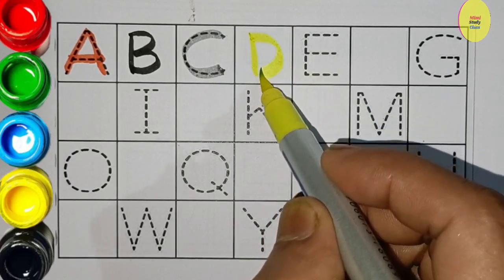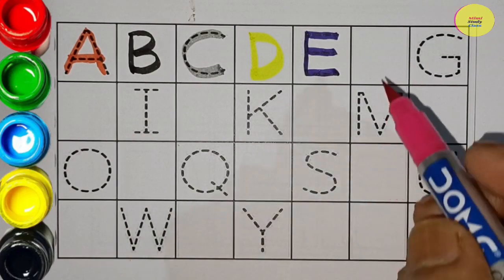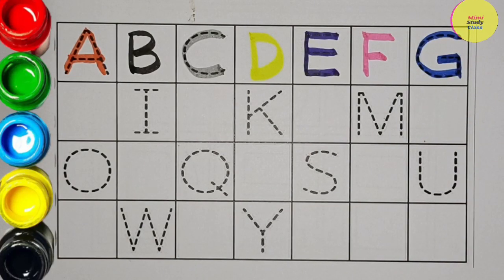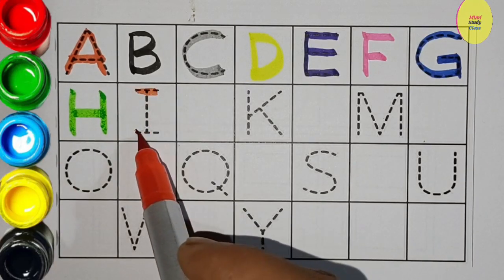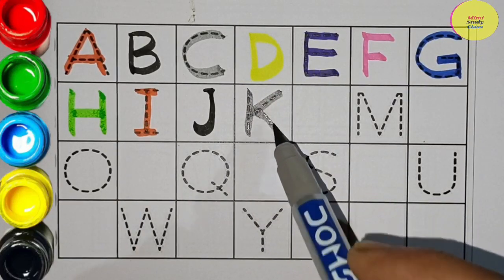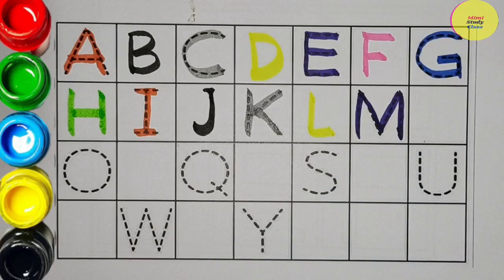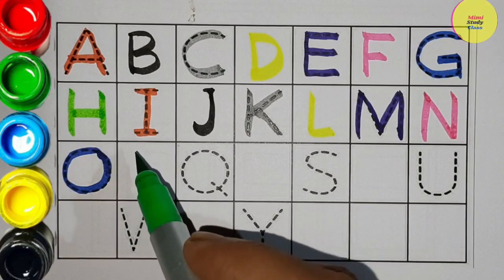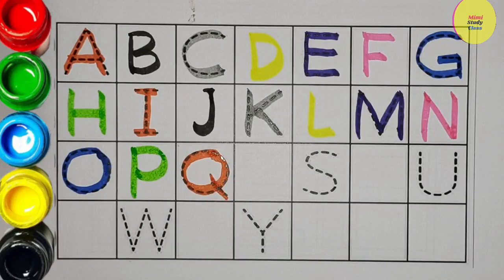a for apple b for ball, abcd, phonics song,alphabets,एबीसीडी ,वर्णमालाnumbers Counting numbers 122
abcd a for apple b for ball phonics song|Learn to write Alphabet|ABCD for kids learning|ABC song 21

Your query 👇

apple ball
ball 🏀
abc songs for beginners
abcd rhymes for kids
kids songs
cartoon abcd
kids songs
abc songs
abcd rhymes
abcd writting practice
a for apple
abcdefg
English alphabet
abcd cartoon
a for apple bi for boy
alphabet songs
a for apple a for ant
nursery rhymes
abcd rhymes
abcd alphabet
abcd

abcd varnamala
abcd varnamala
english varnamala
english alphabet
A for apple
kids alphabet
alphabet for kids
abc song
a for apple b for ball c for
alphabet song
apple apple
abcd abcd

 एबीसीडी
वर्णमाला